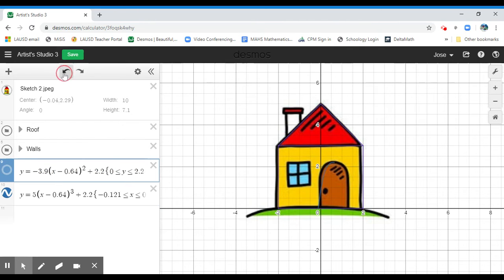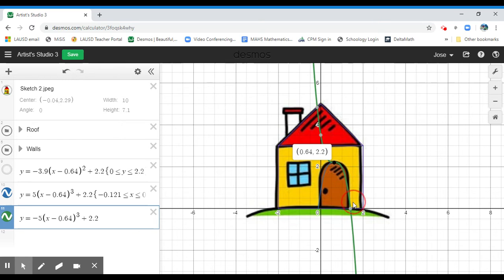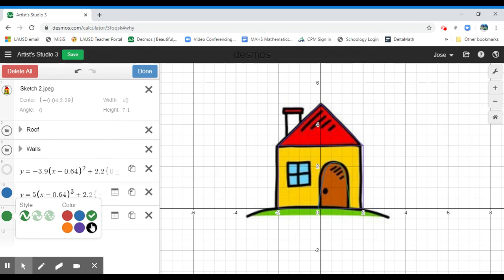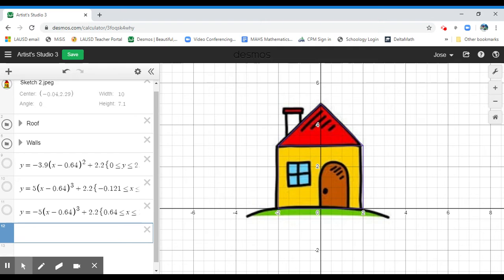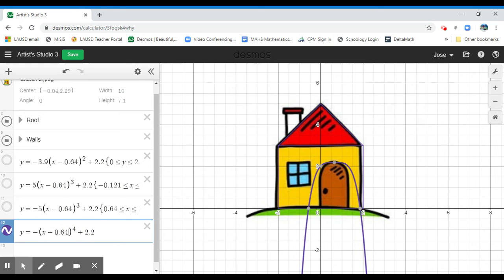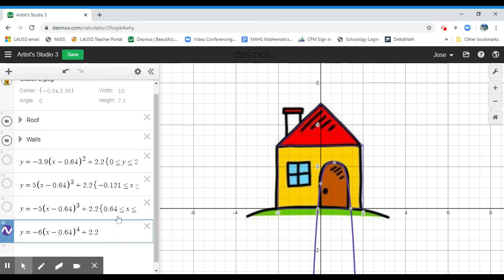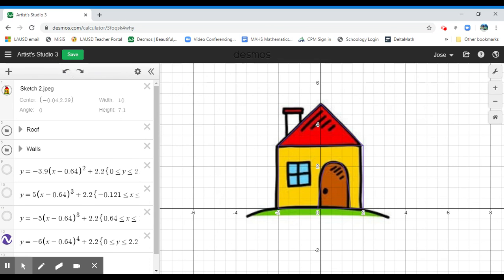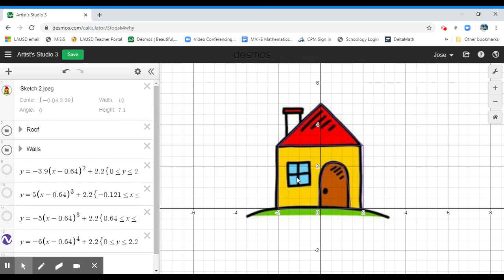Artist's Studio 3 Part 4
In this last video we look at how we can use Desmos to create equations to help us trace our picture. We can explore different functions and see which one work best.